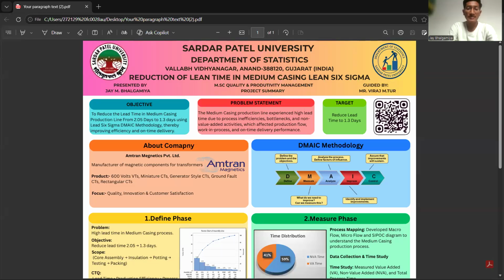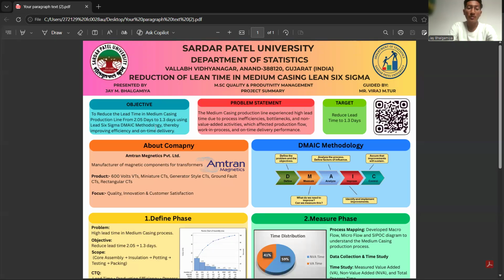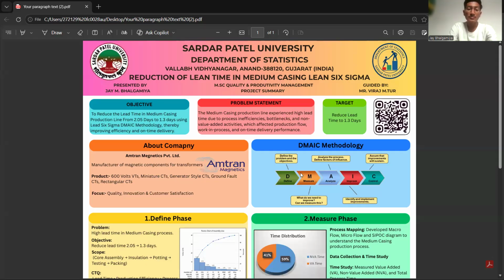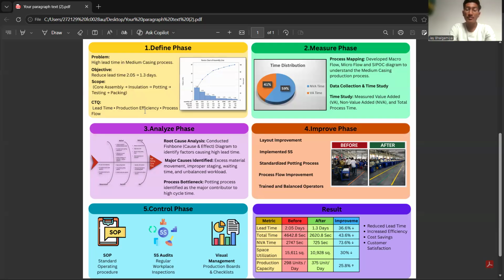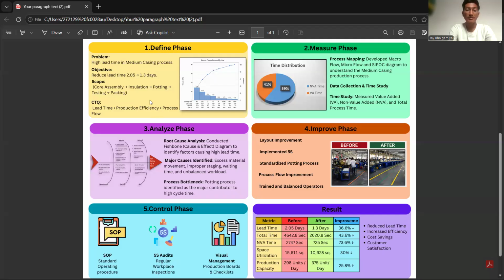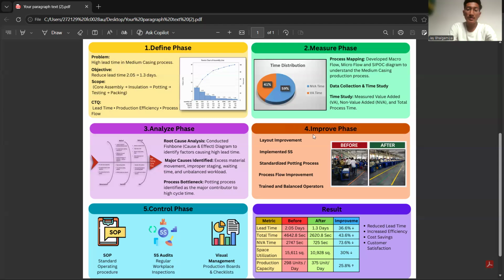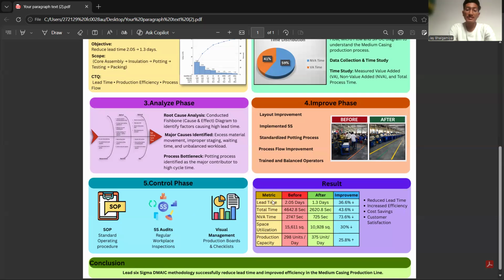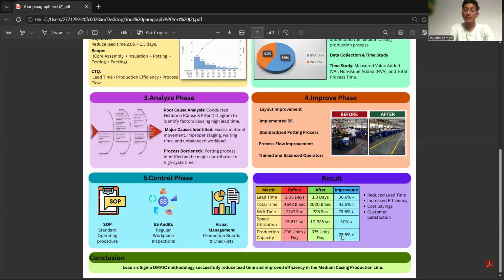Lead Time Reduction | Quality & Productivity Study | Student Project | Jay Bhalgamiya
The Post Graduate Department of Statistics proudly presents a student project titled
“Reduction of Lead Time in Medium Casing” by Jay Manishbhai Bhalgamiya, from M.Sc. Quality and Productivity Management (Batch 2024–2026).

This project focuses on reducing lead time in manufacturing processes using analytical and statistical approaches. It highlights how process optimization can improve efficiency, productivity, and overall operational performance.

👏 We appreciate the student’s effort in applying quality management and statistical techniques to solve real-world industrial challenges.